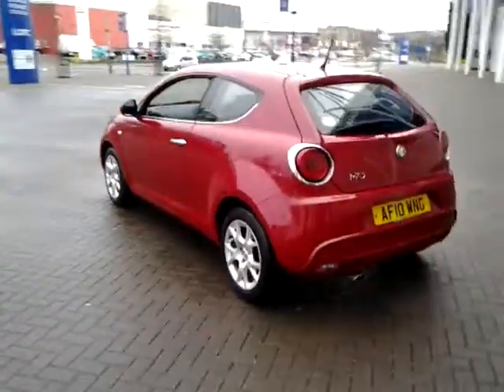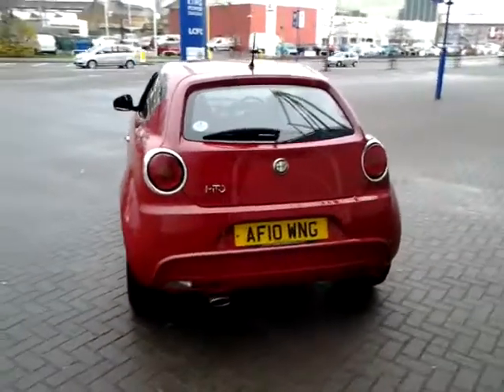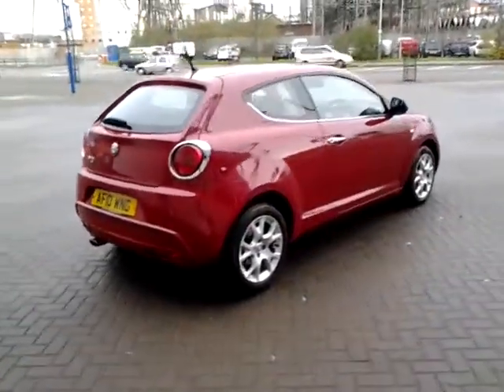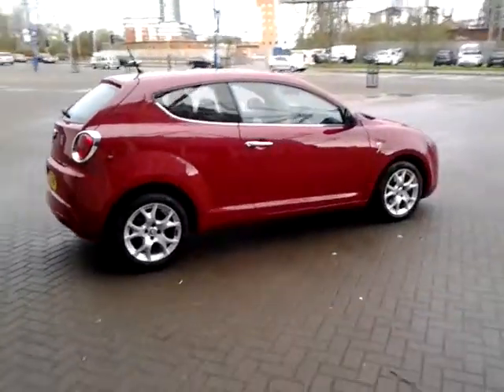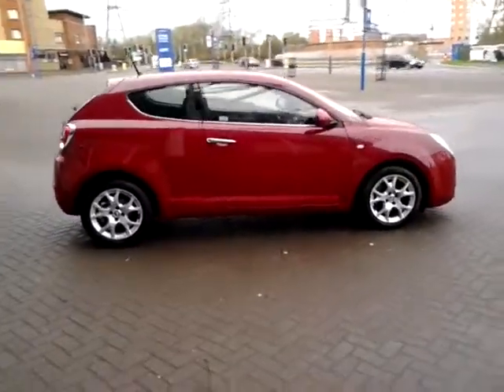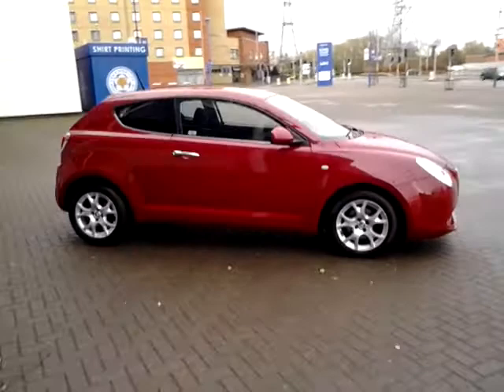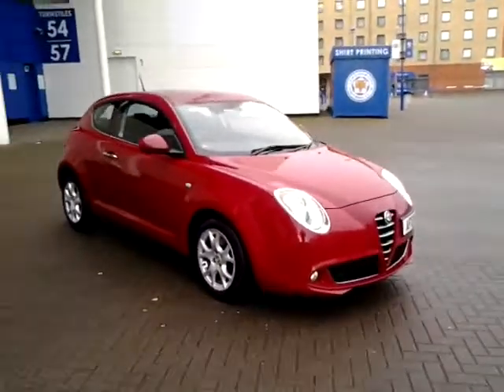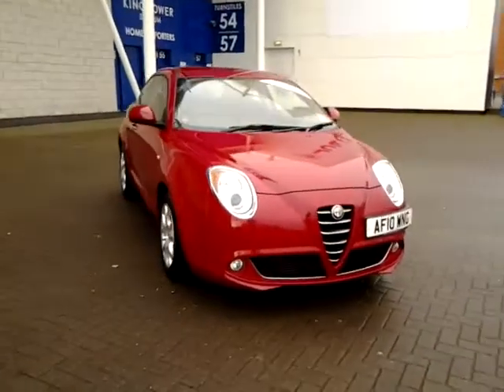USED ALFA ROMEO 1.4 TB LUSSO AF10WNG £5995 STURGESS ALFA ROMEO